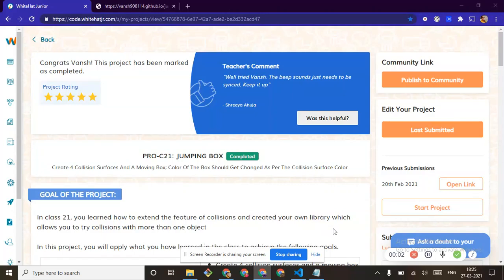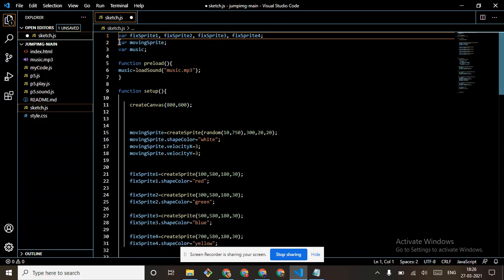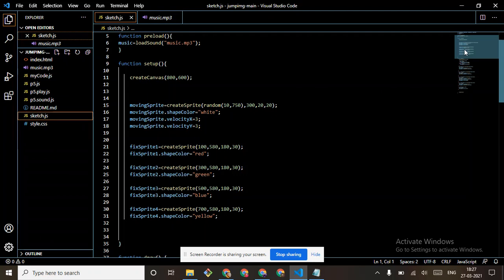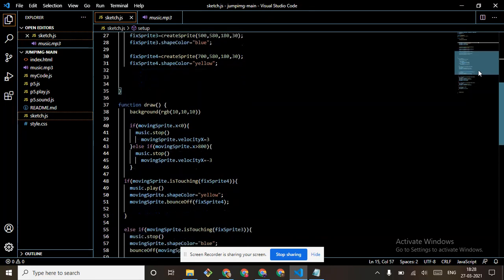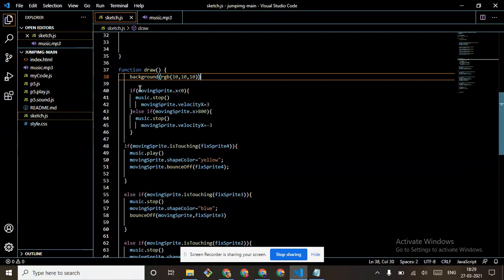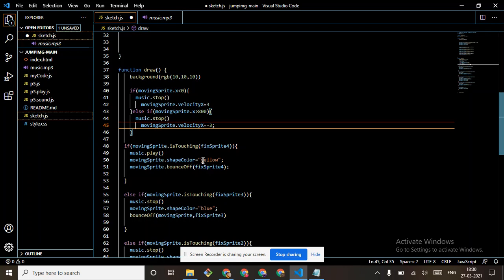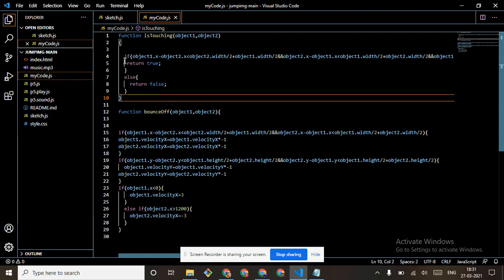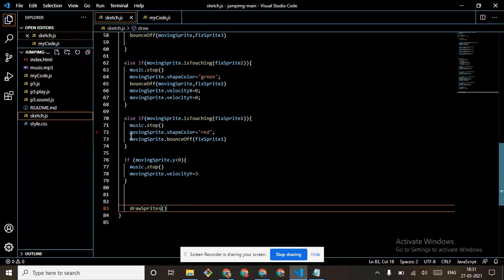white hat junior project no. 21 jumping box in [ENGLISH] || PLZ MUST WATCH!😀 NEXT VIDEO IN {HINDI}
MUST WATCH

WHITEHAT JUNIOR PROJECT SOLUTION
CODER BOY VANSH

SORRY GUYS SPELLING WRONG OF JUMPING  SORRY FOR THAT
THAT WAS A MISCLICK